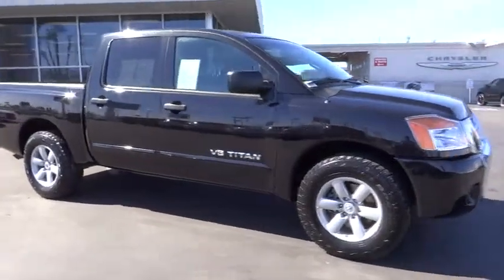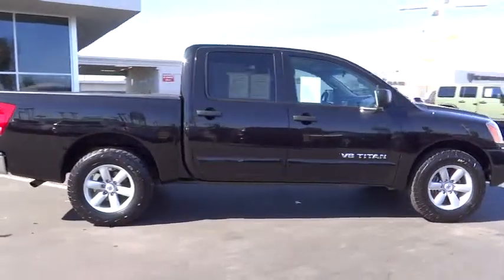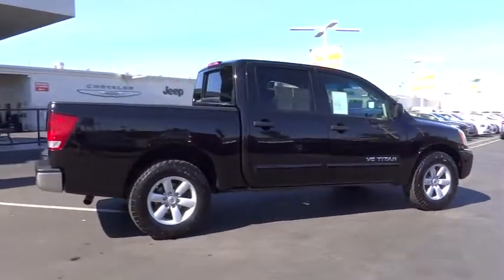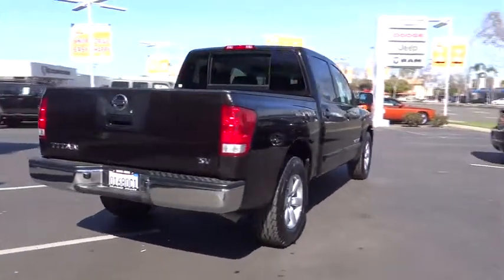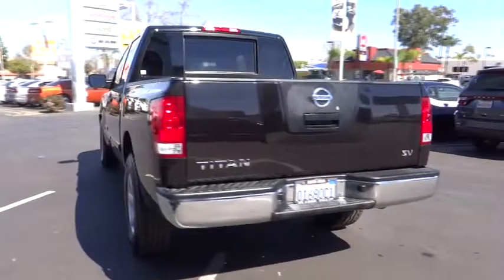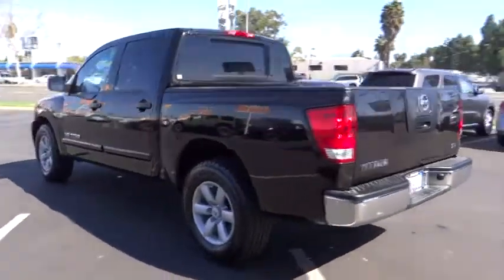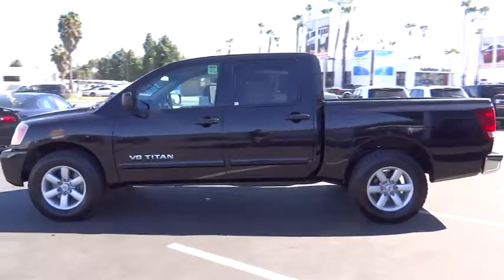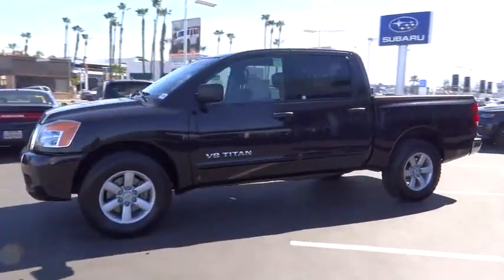2012 Nissan Titan Costa Mesa, Huntington Beach, Irvine, San Clemente, Anaheim, CA RJ4033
2012 Nissan Titan  - Stock#: RJ4033 - VIN#: 1N6AA0EK4CN321734

Ever-resilient. Bolstered by tough construction. This is a 2012 Nissan Titan SV with 37k miles. This vehicle is Galaxy Black with Charcoal interior and is in awesome condition.You'll be hard pressed to find a better truck than this durable 2012 Nissan Titan. It is nicely equipped. Robust styling that grabs attention, not just from your buddies!We choose to take the stress out of the purchasing process. We work with third party sites to determine what is a fair price for our customers to ensure you will be happy with your buying experience. At Orange Coast Auto Group, we select only the best pre-owned vehicles to offer our customers. Our commitment to your peace of mind is our #1 priority. That's why each vehicle has a certified quality inspection, 3-month, 3000-mile Power-train Warranty on each car, our 72-hour/250 mile No Questions Asked return policy, free CarFax report, clean title guarantee and your first year oil changes are on us. Shop Easy, Drive Happy!